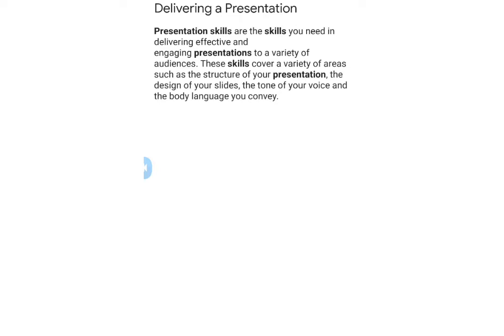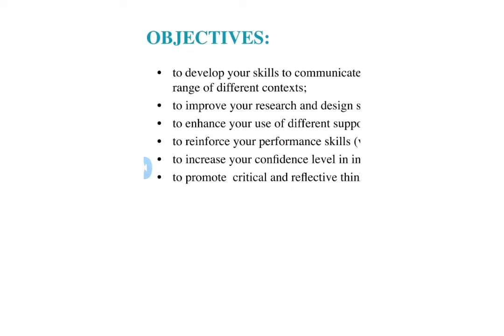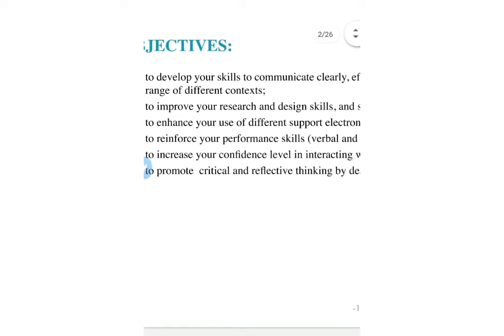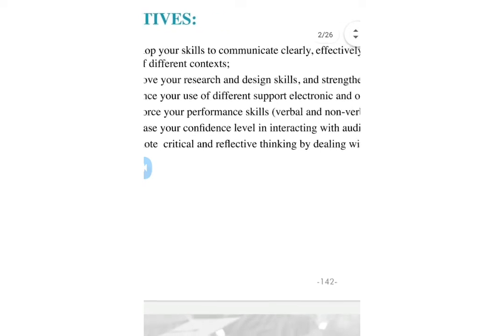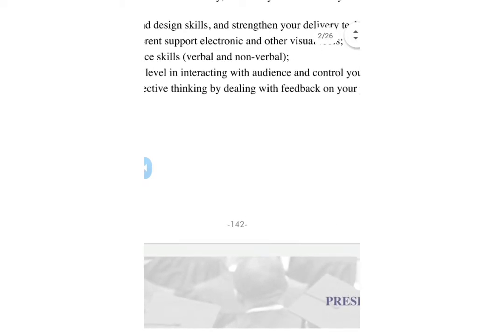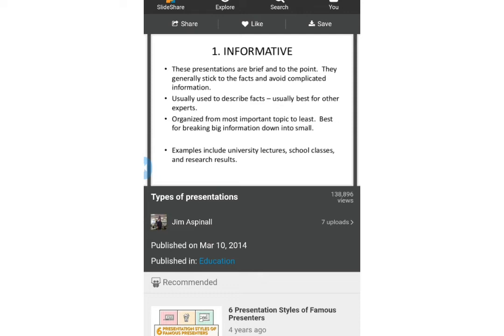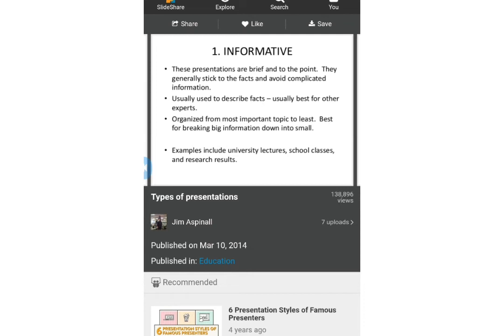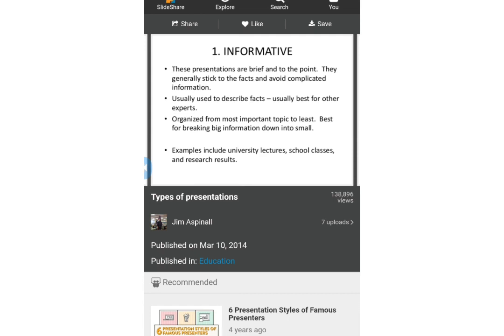Presentation Skills: Objectives and types (I)